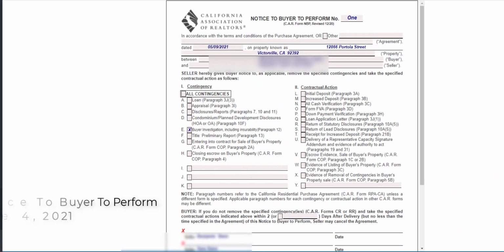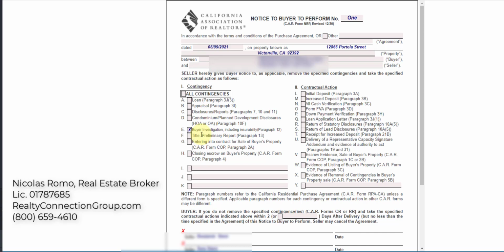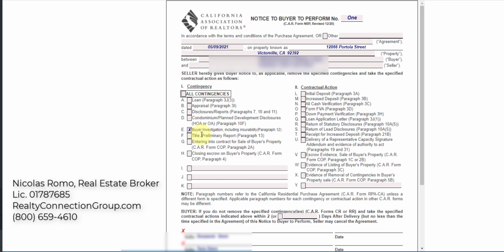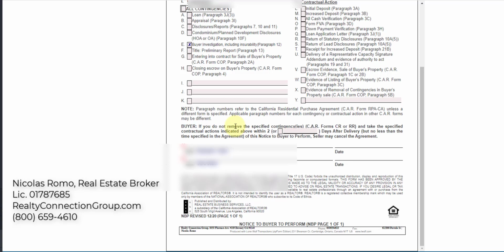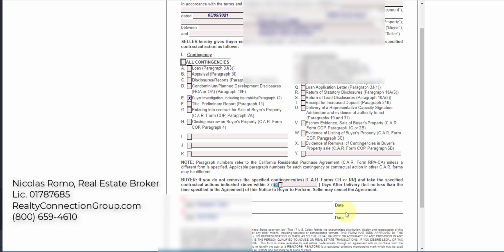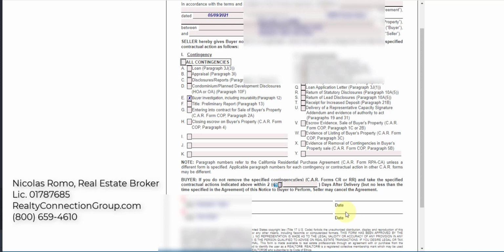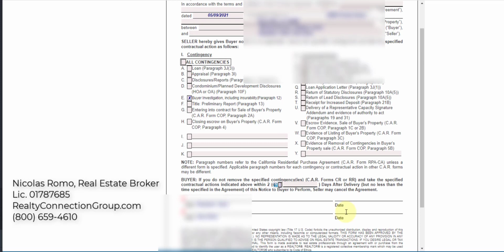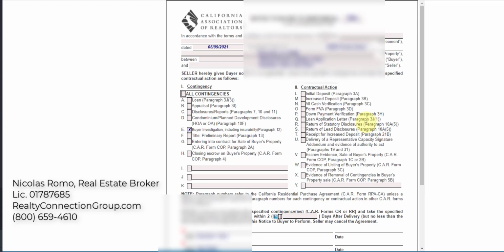Notice to Homebuyer to Perform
The California Notice to Buyer to Perform form, or NBP, is used when the buyer in a real estate transaction fails to perform on their contractual obligations with the seller per the Residential Purchase Agreement. The NBP gives the buyer 2 days, by default, to perform. Otherwise, the seller can cancel and, most likely, be entitled to the earnest money deposit.